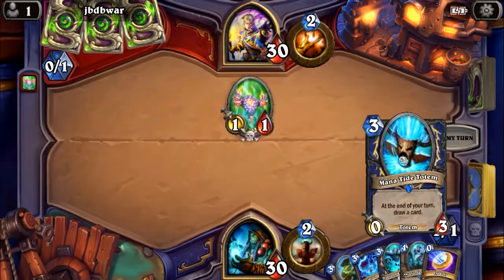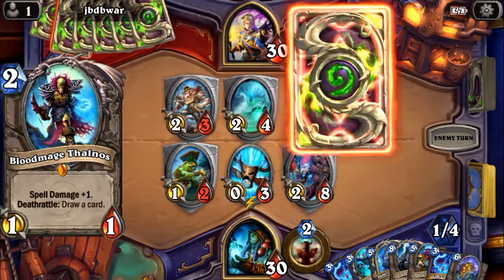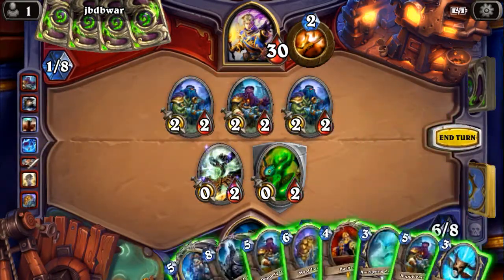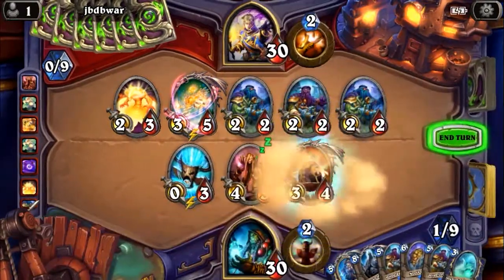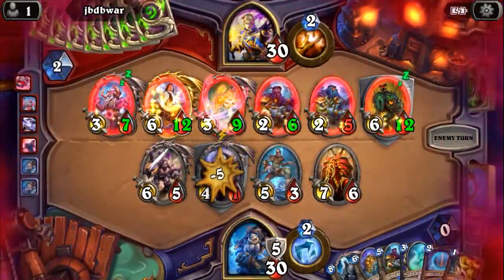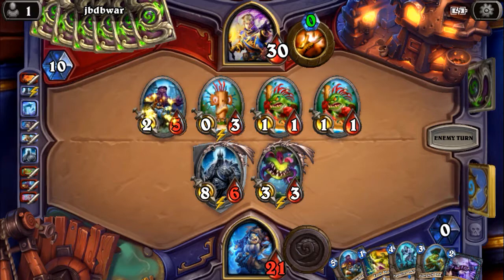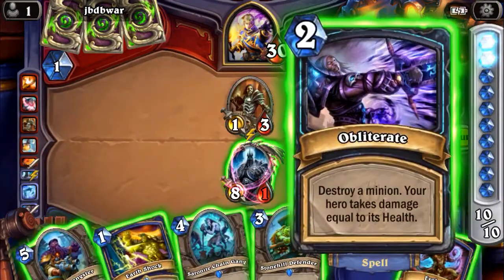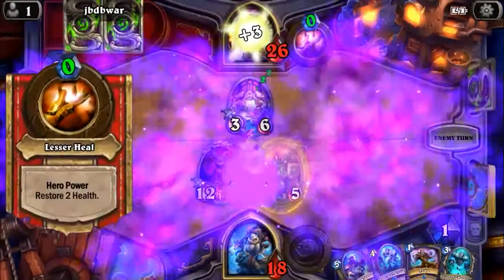Hearthstone - Nov Season Game 1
My evolve Shaman vs an opponents Mage deck.